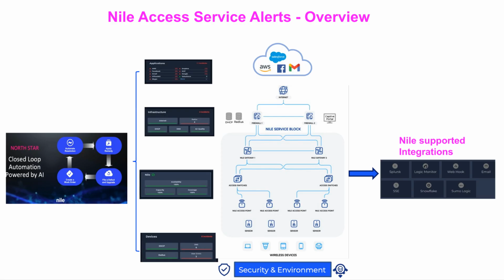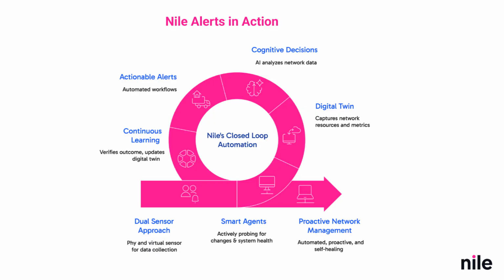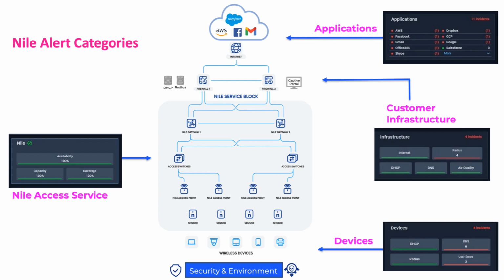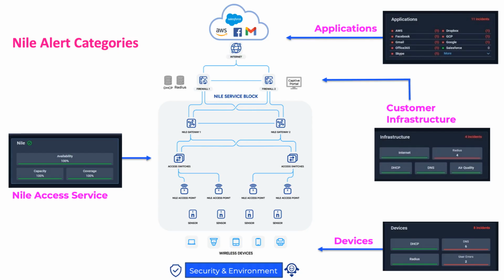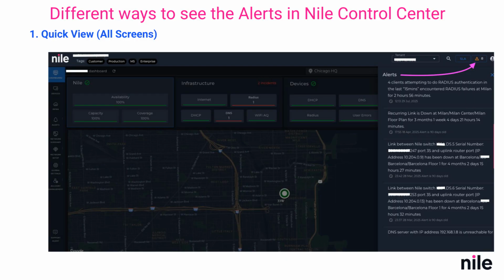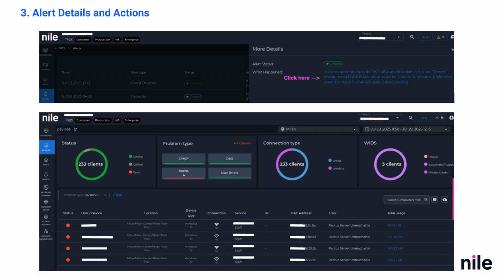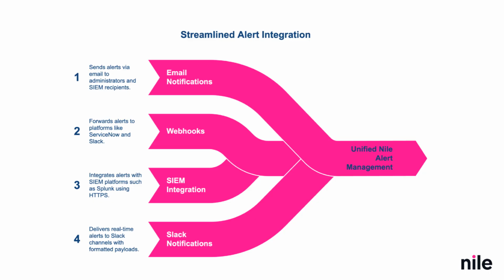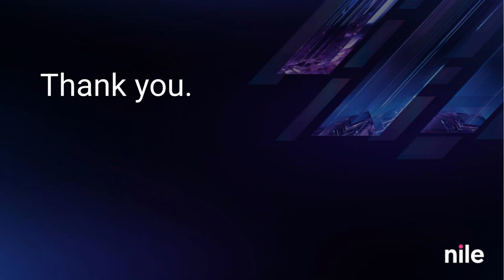Nile Alerts And Notifications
In this session, learn how Nile’s alert system helps you stay ahead of critical network events across infrastructure, devices, applications, and security. We’ll cover the different types of alerts, how they are generated, and how they integrate with your existing tools to enable faster, smarter responses.